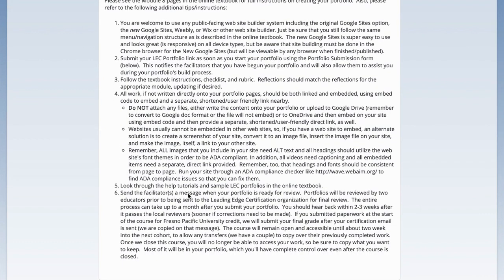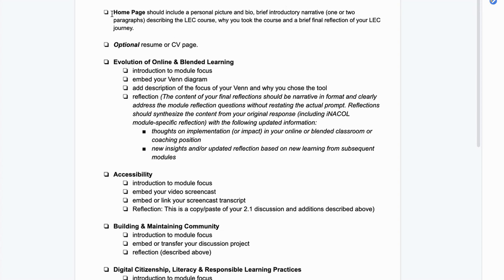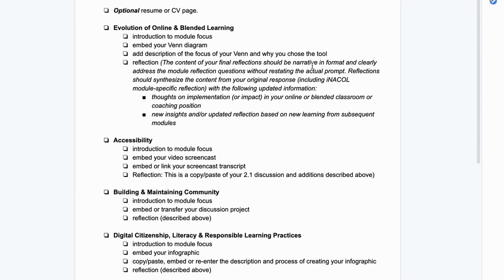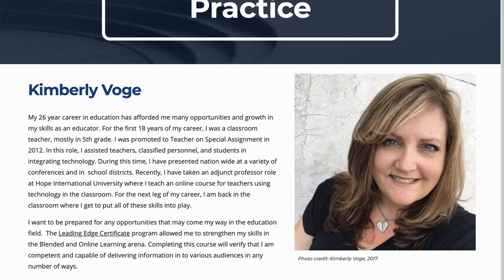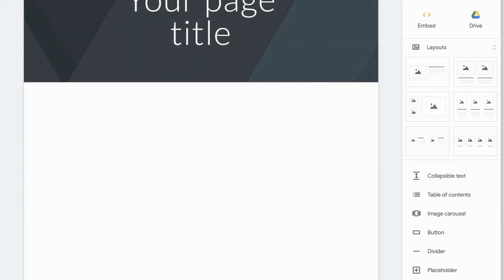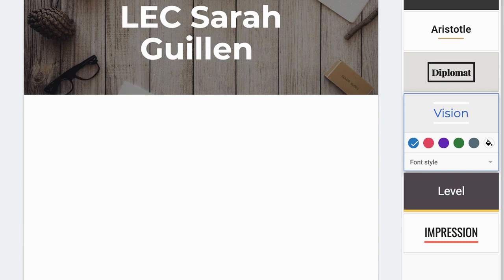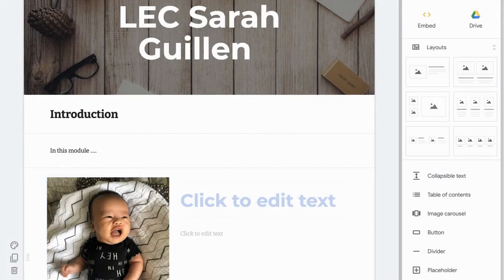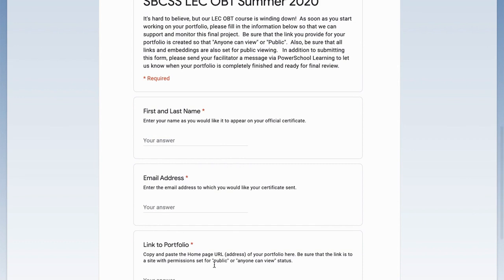LEC Module 8 Overview